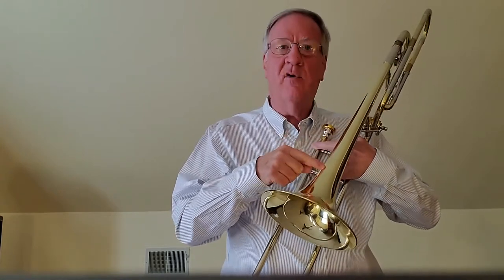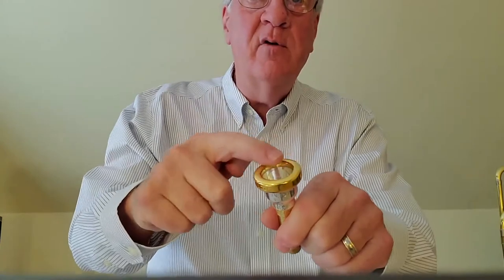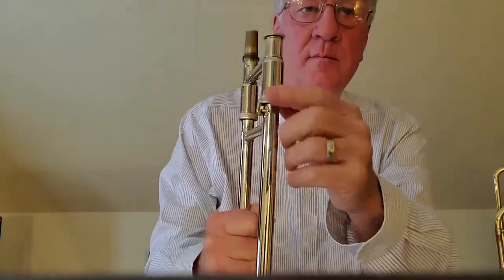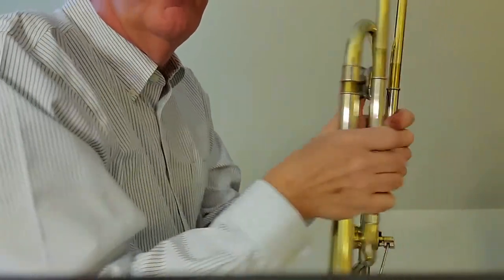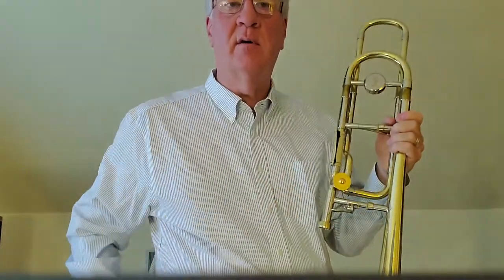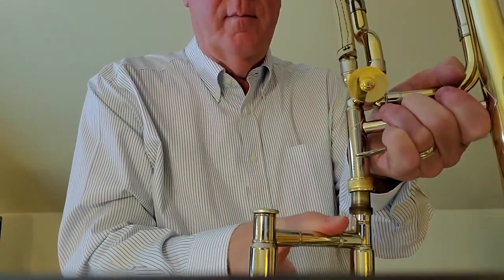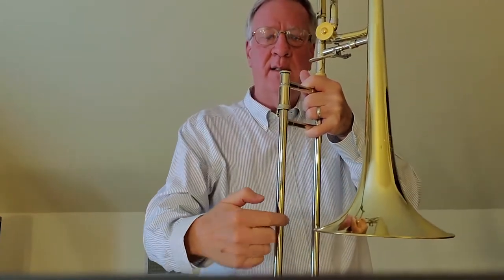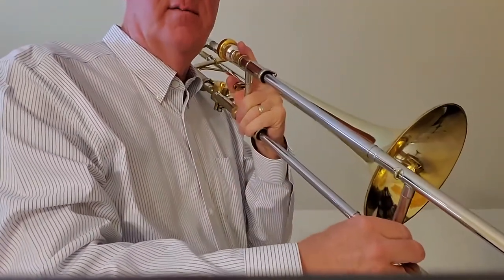Starting Students on the Trombone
This video describes how to start a student on the trombone:  the parts of the instrument, how to form an embouchure, hand position, first notes and first songs.

under Pedagogical Materials.